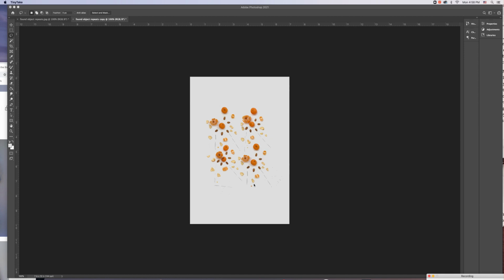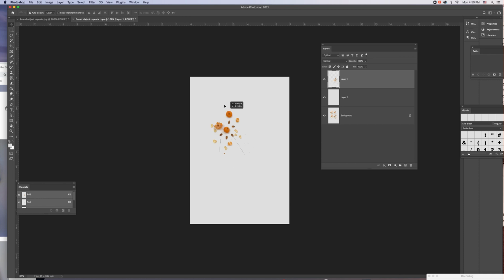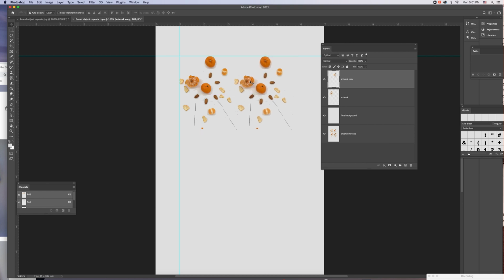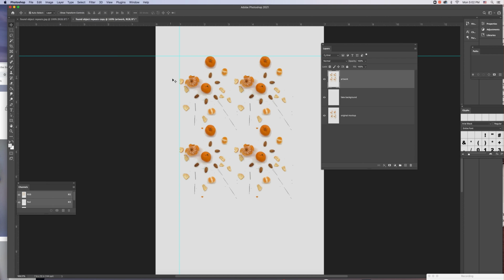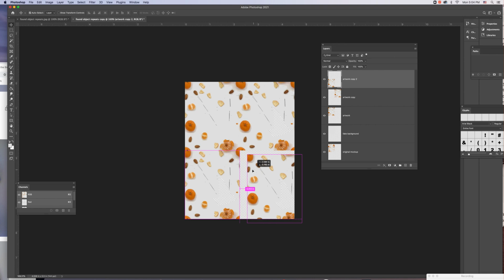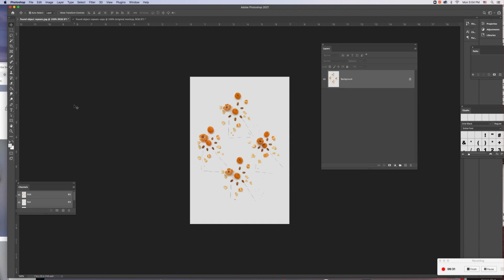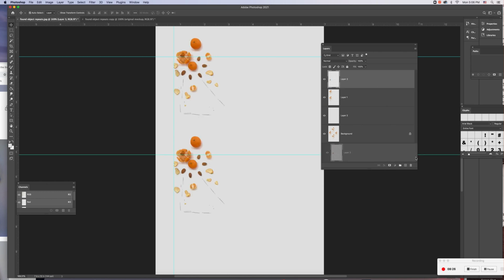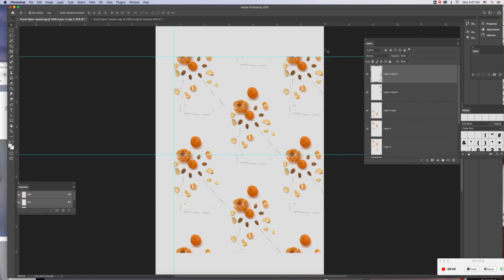Photoshop: straight and half drop repeats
tutorial for found object repeats, half drop is at about 6 minutes!